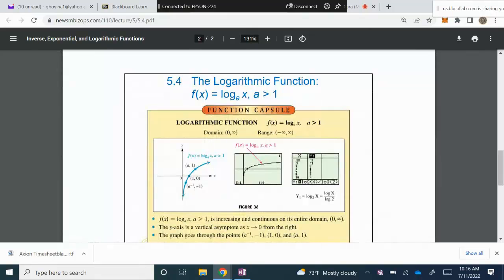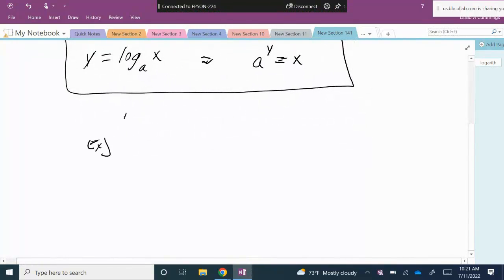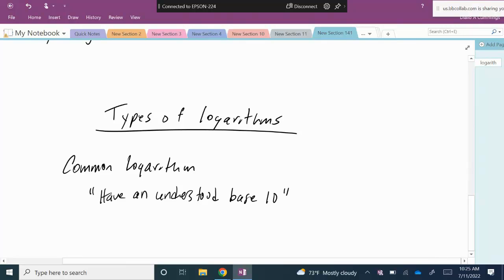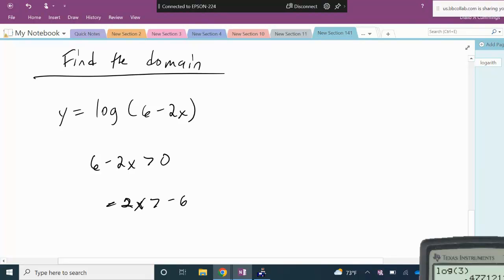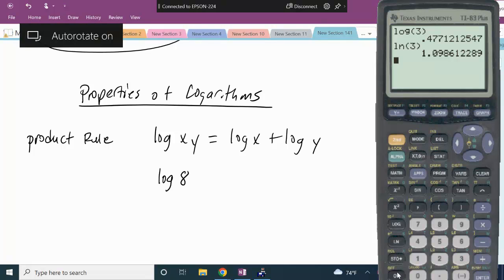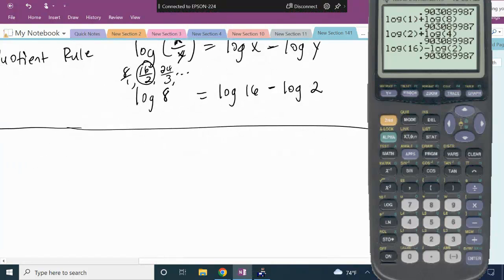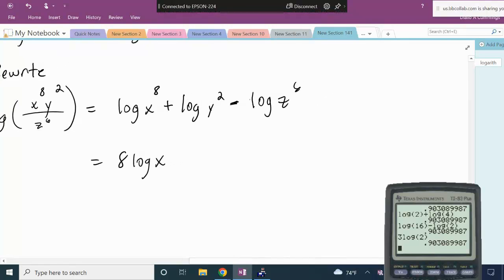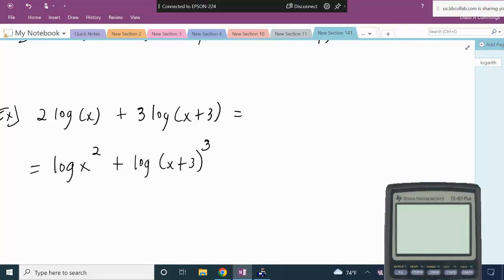Logarithms Explained Rules & Properties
This introductory math video tutorial explains the rules and properties of logarithms.  It provides a nice review / basic introduction overview.